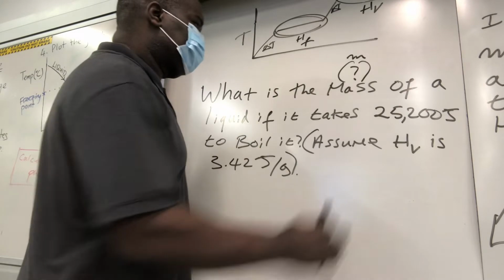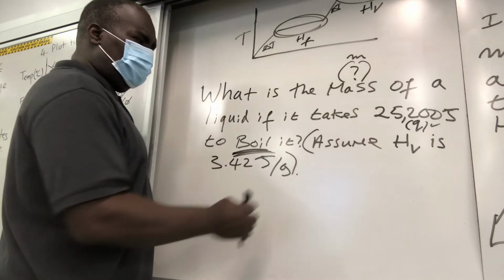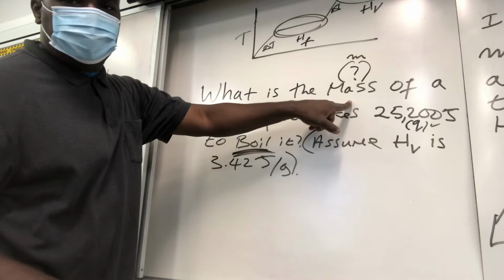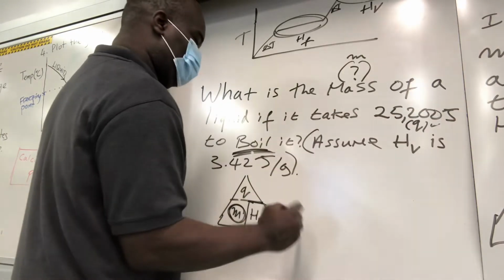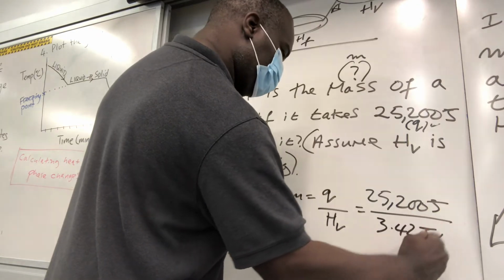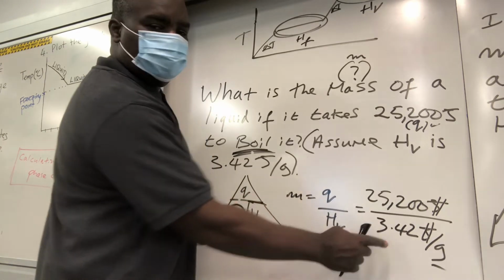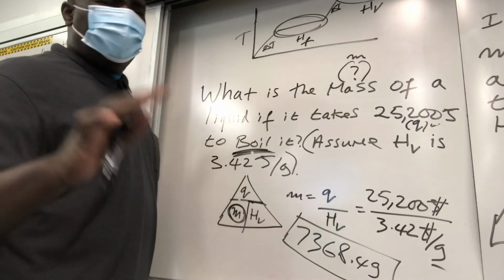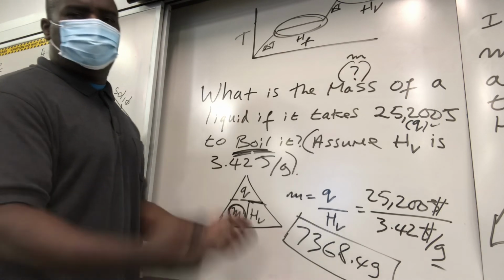Heat at phase change number two